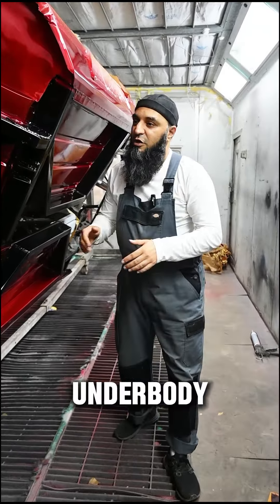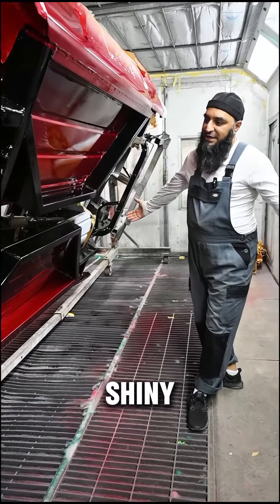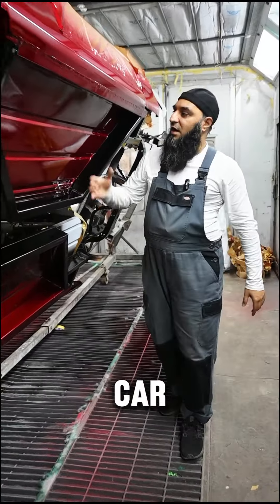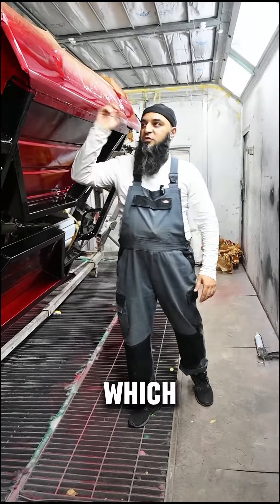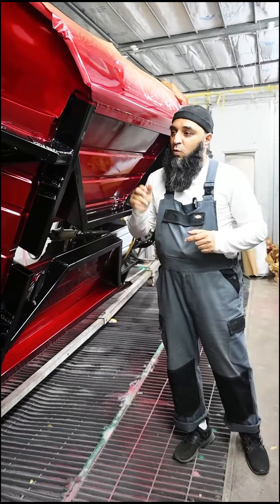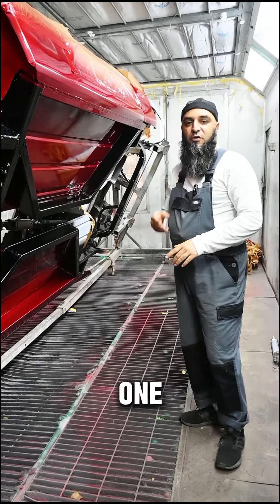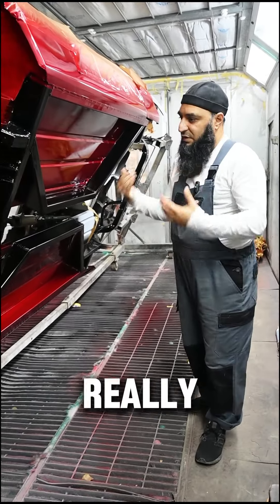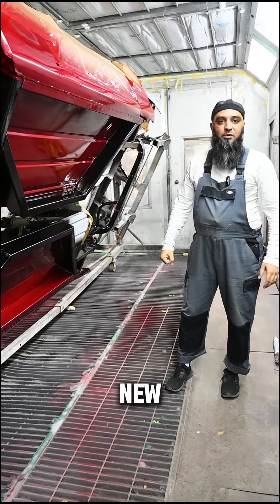WORk OF ART!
Our underbodies are a work of art! As detailed as the top of the car